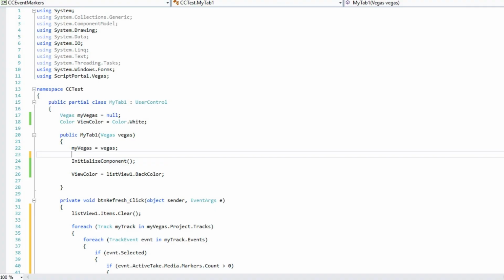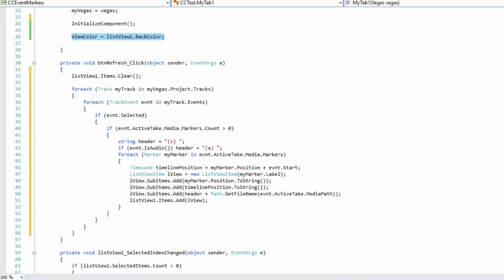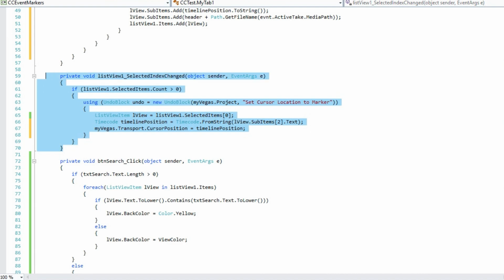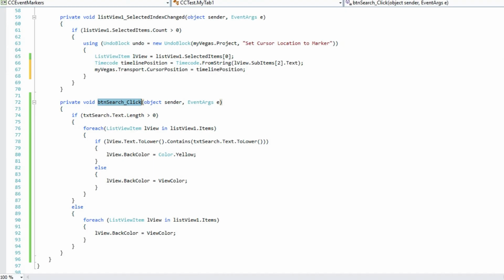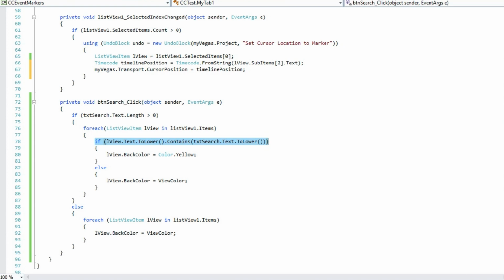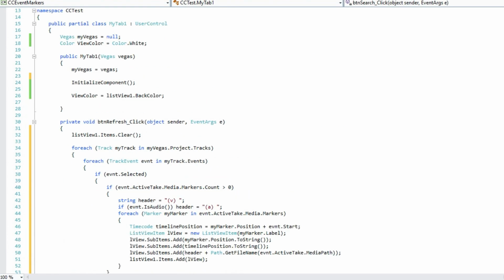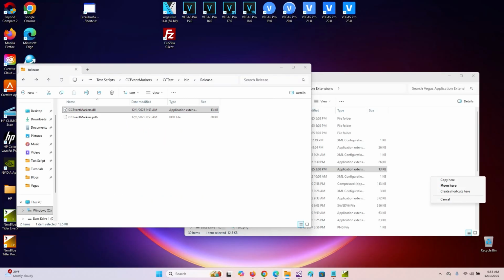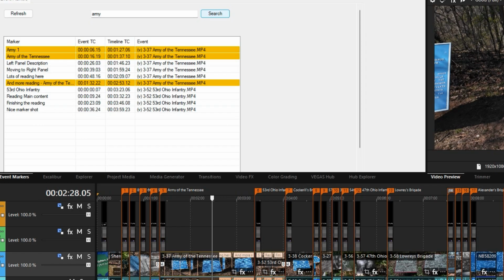Embedded Media Markers in Vegas Pro - Part 2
In this tutorial we add the ability to search the embedded marker list and highlight each entry that contains the text in the search box. This allows you to quickly locate specific embedded markers.